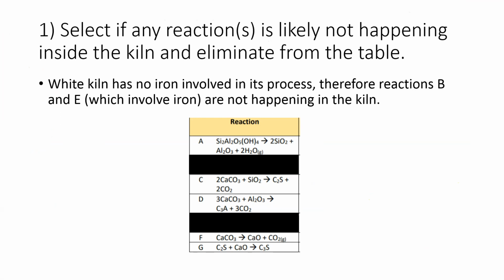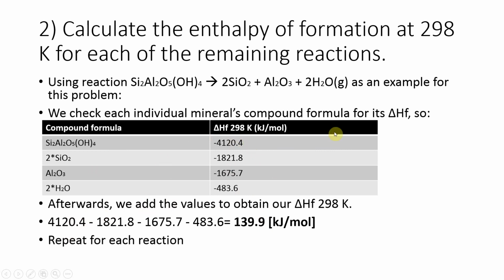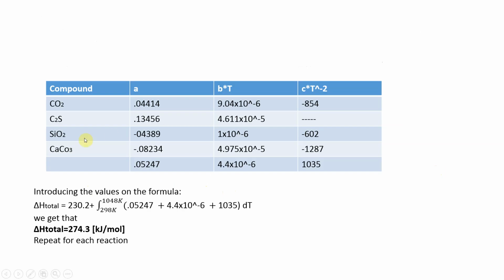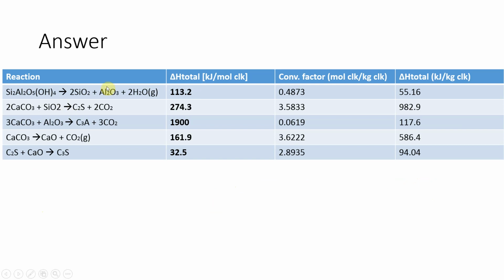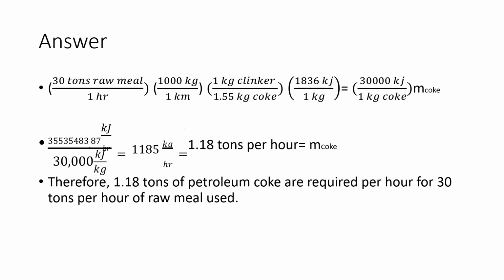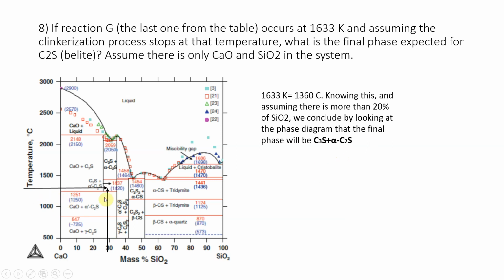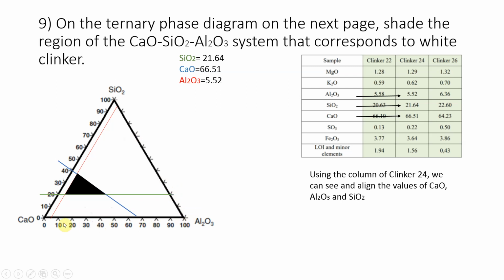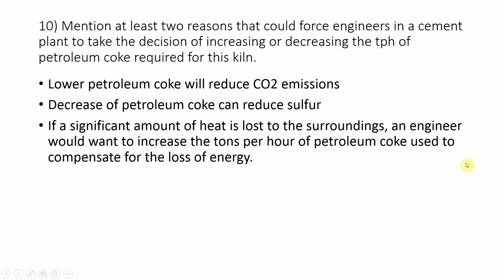Process of Clinkerization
This is the solution and explanation for the problem of clinkerization given to students at Purdue University and Tec de Monterrey, in a joined interscholar project.